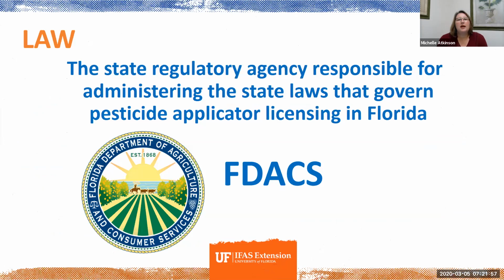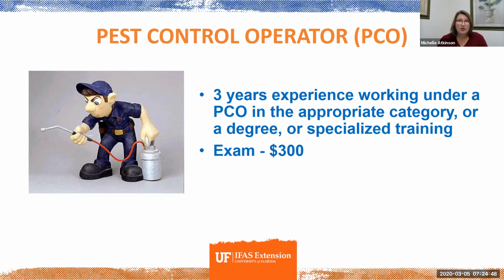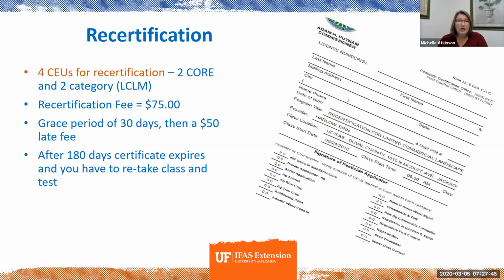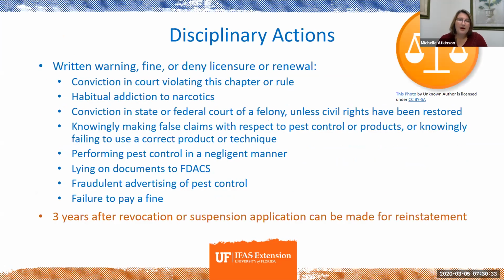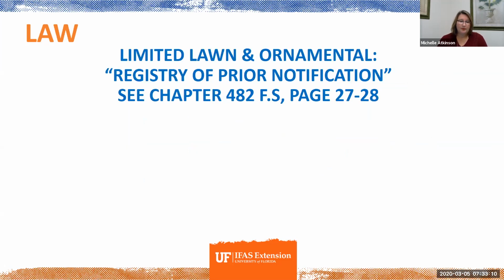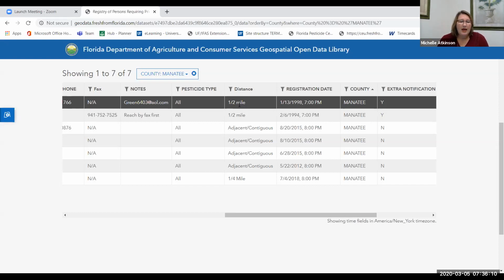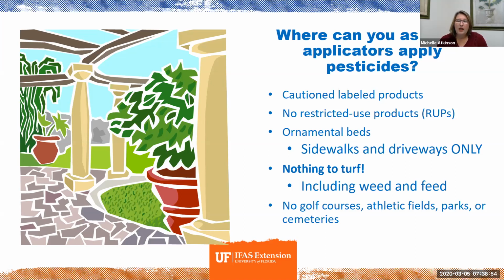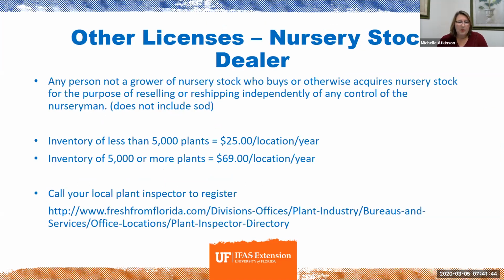LCLM Law & License Video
Law & License Module of the LCLM Pesticide Exam Prep Course found